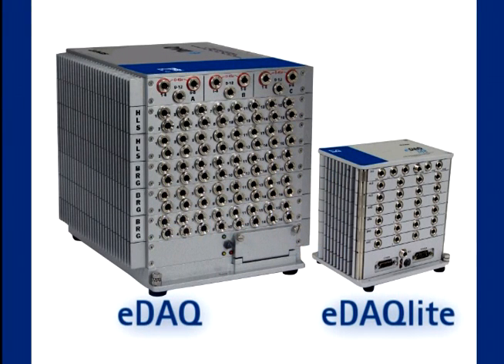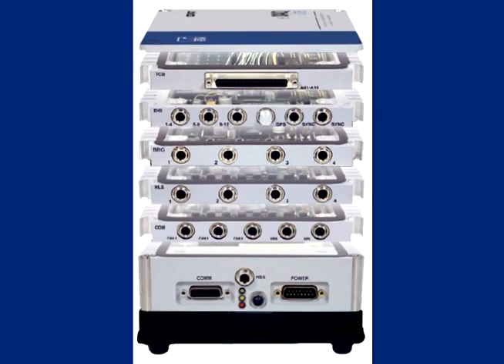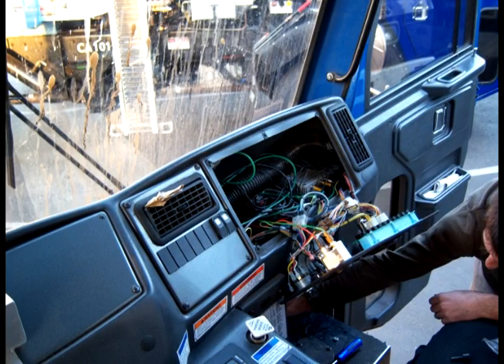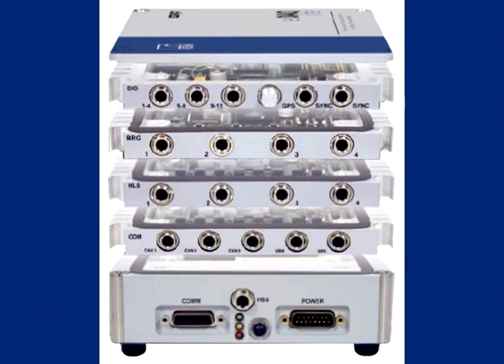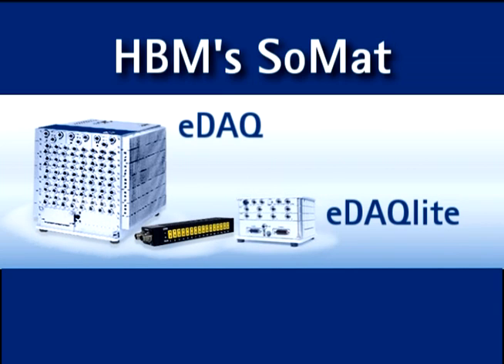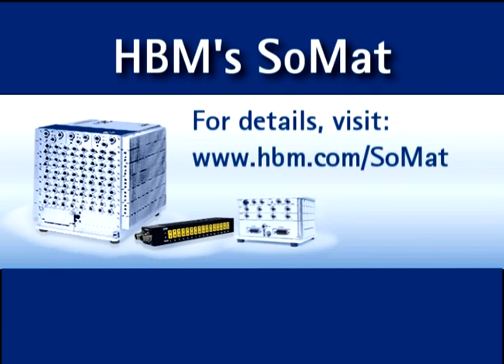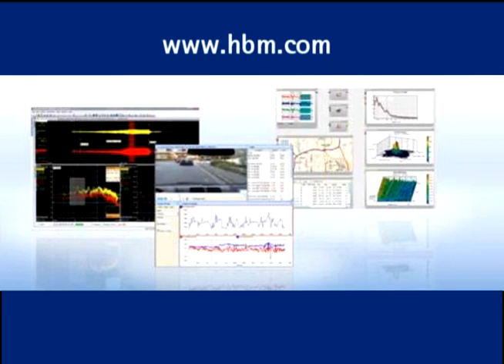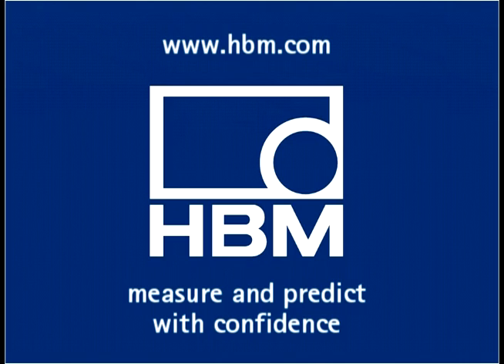SoMat eDAQlite: Compact data acquisition system with countless configuration options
The eDAQlite is the go anywhere, test anything compact version of the SoMat eDAQ.

Engineered using the same technology, the eDAQlite has similar leading-edge signal conditioning and a capacity to perform a broad range of on-board data processing, triggering, intelligent data storage, and complex computations.

Not every test utilizes hundreds of channels. eDAQ / eDAQlite customers can accomplish tests with both small and high channel counts using a single family of products. There is no learning curve, new software, or file formats; and systems can be seamlessly networked together.